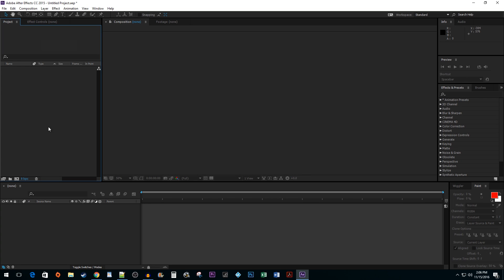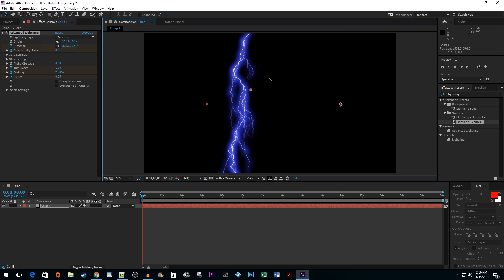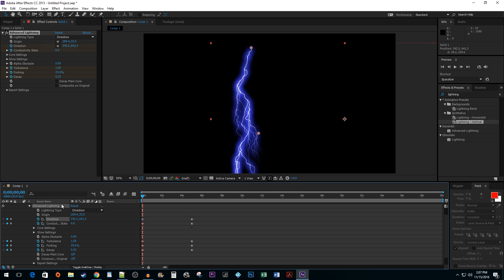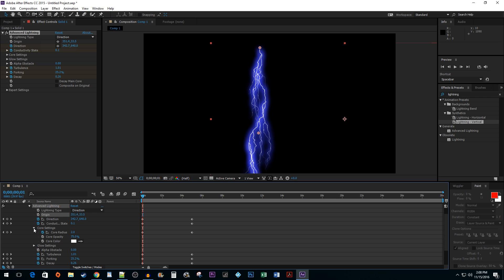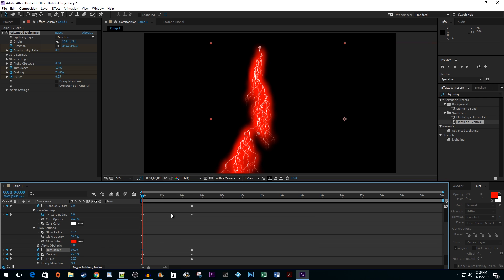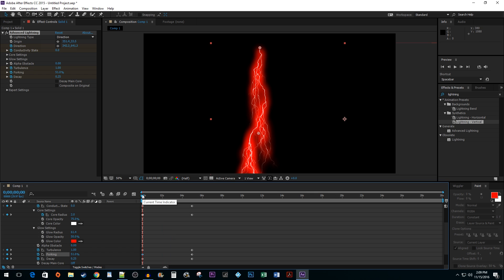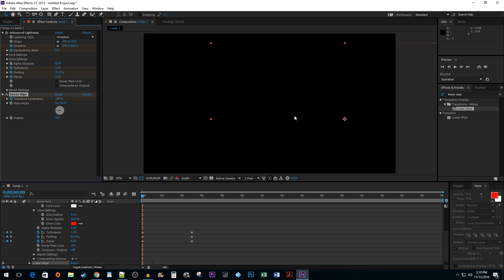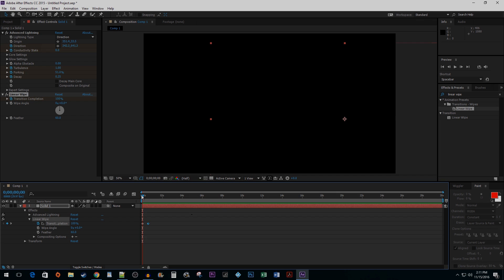After Effects CC : How to Create a Lightning Strike Effect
Creating a Lighting Strike Effect in After Effects CC.